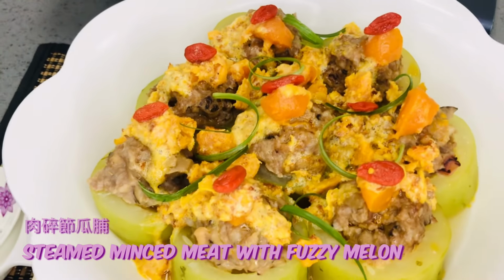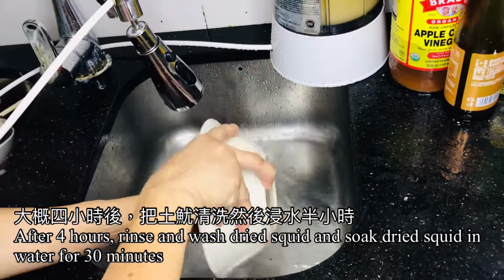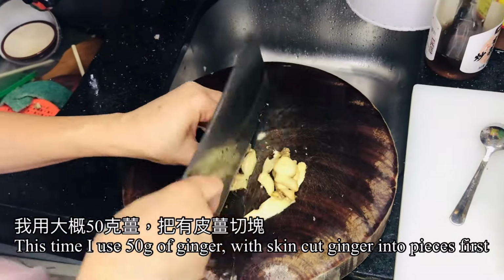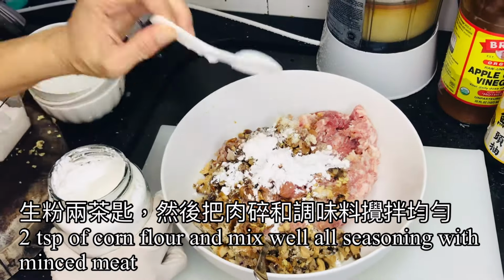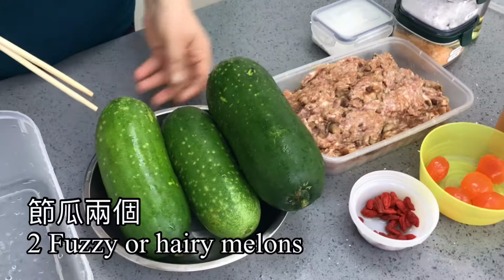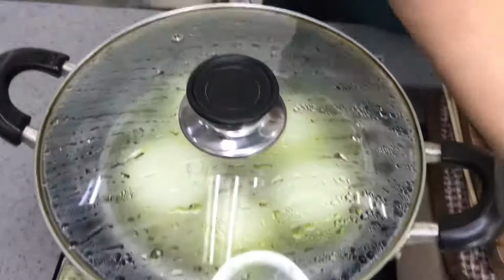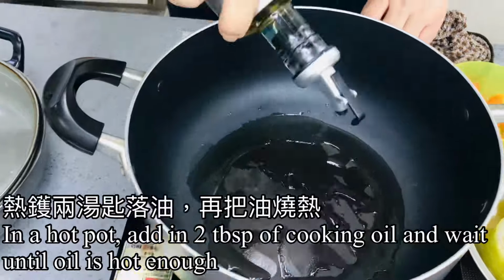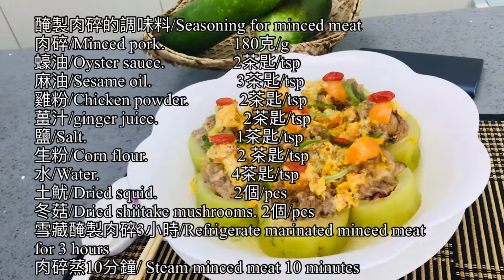肉碎節瓜脯/Stuff minced meat with fuzzy melon